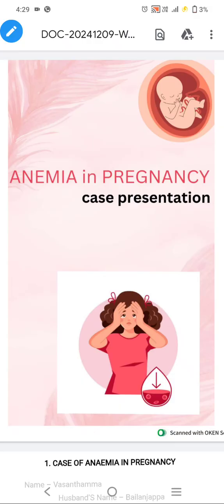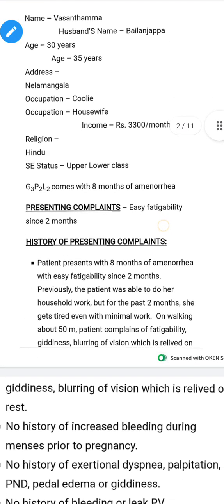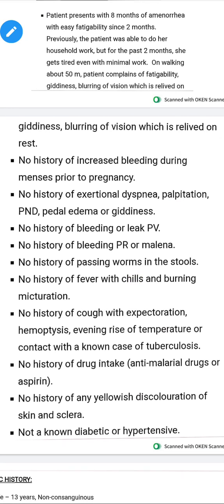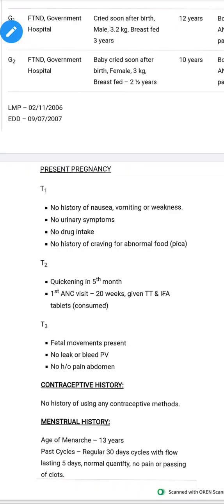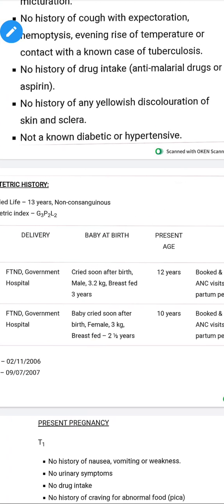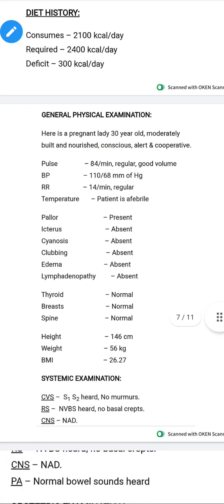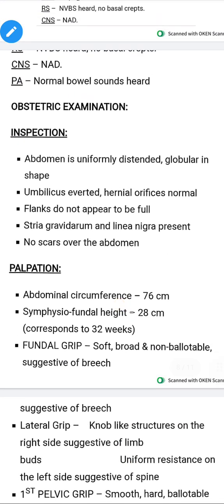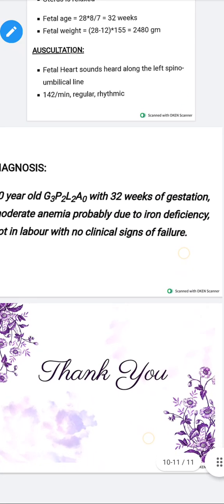Anemia in pregnancy | Case presentation | obgy practical | mbbs case discussion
If you want to know more about the case or make me a topic of your preference - Do comment